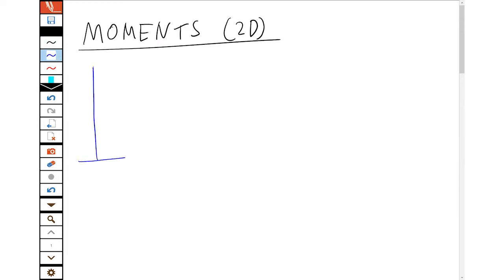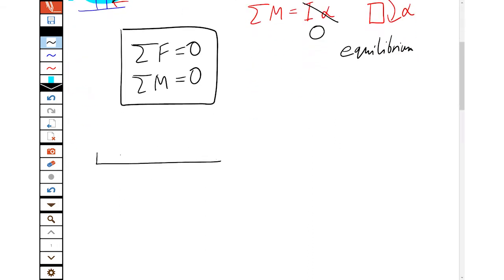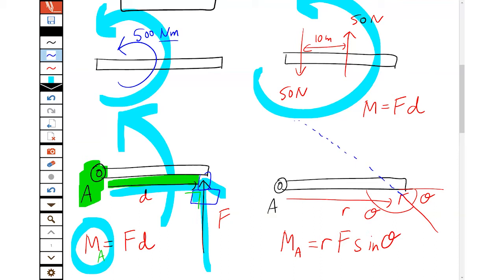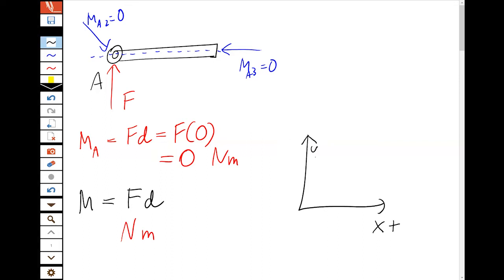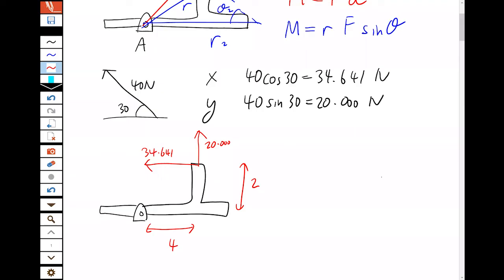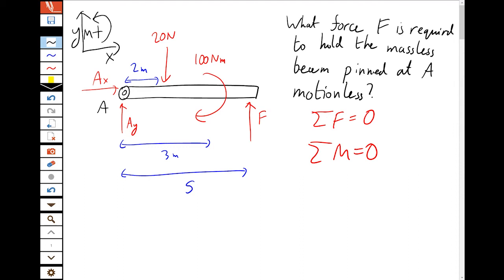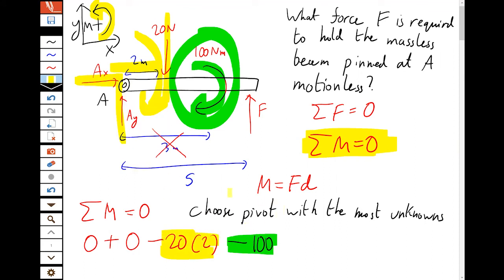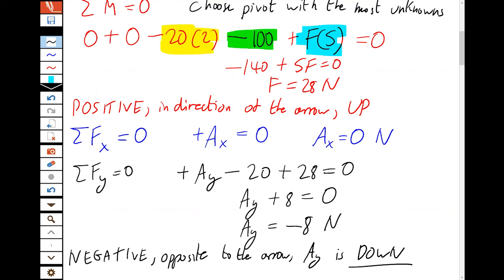ENGSCI 1022 Primer: Moments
Our ENGSCI 1022 with superstar instructor Luke will get you prepped for your first year of university. In this video, we're reviewing:

00:00 Introduction
00:23 2D Moments
18:16 More resources

Join the ENGSCI 1022 StudyHub to connect with other students, ask questions, and access study resources from our expert instructors